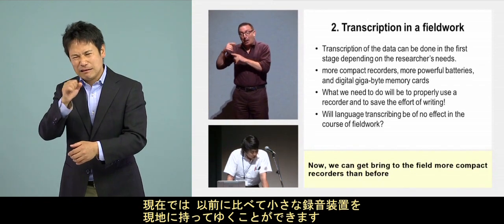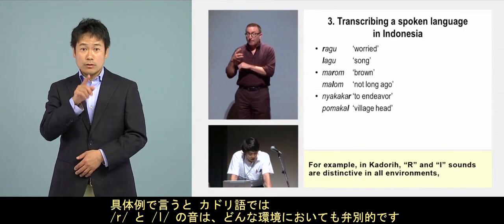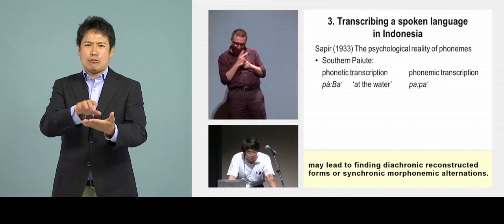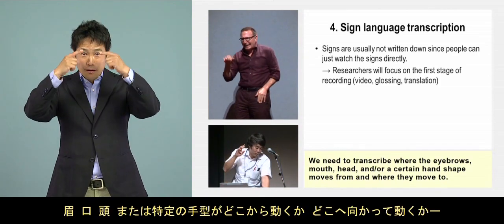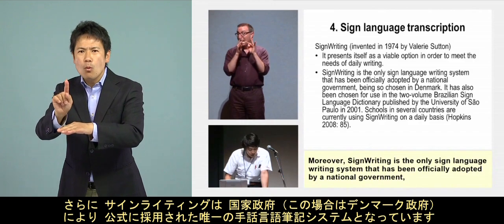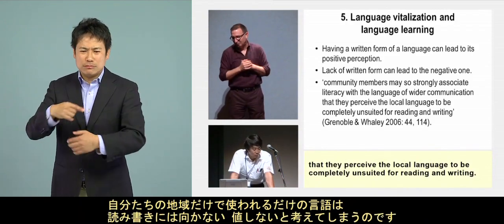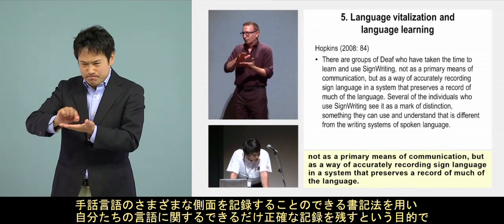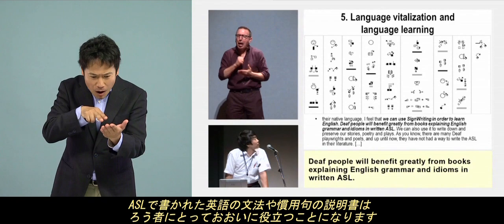「インドネシアでの言語調査で文字のない言葉を文字に起こす」稲垣和也